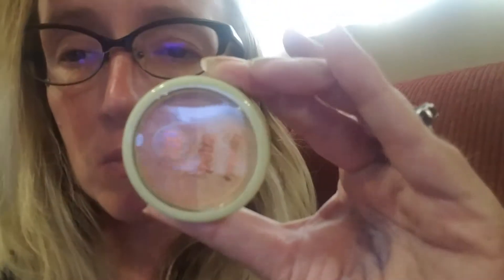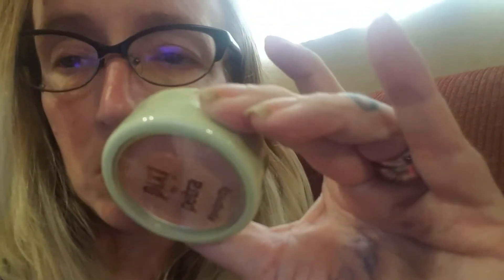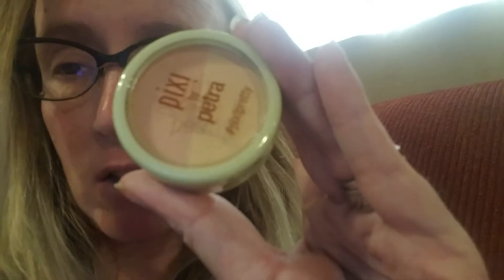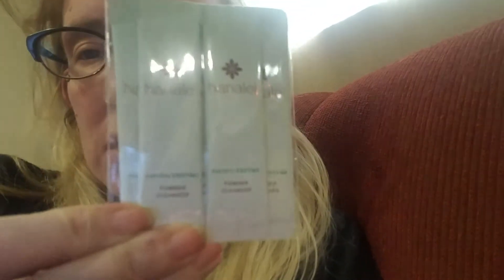September 2017 Ipsy